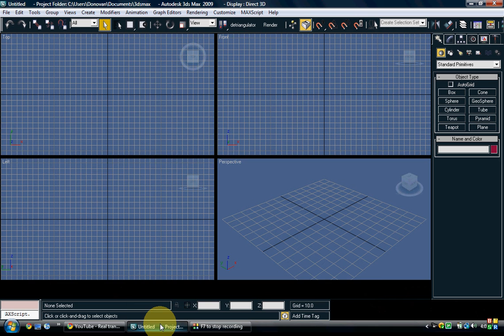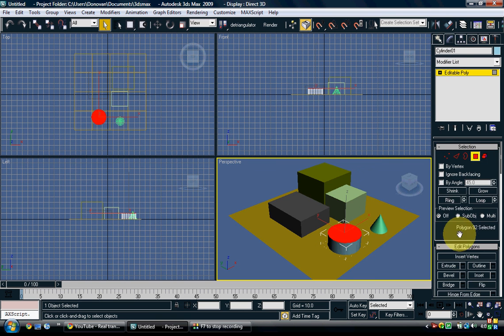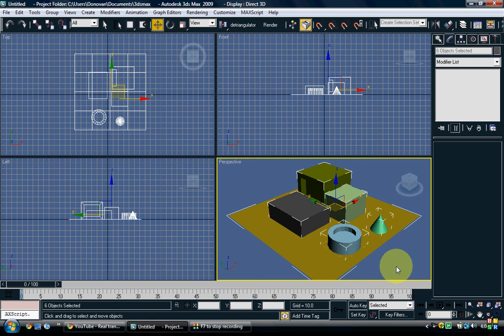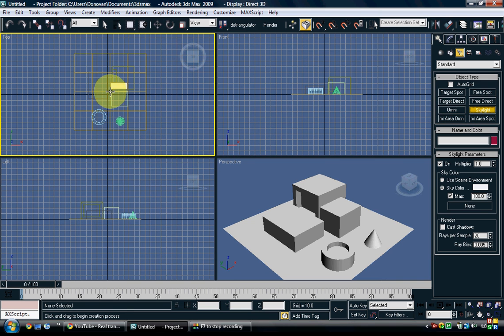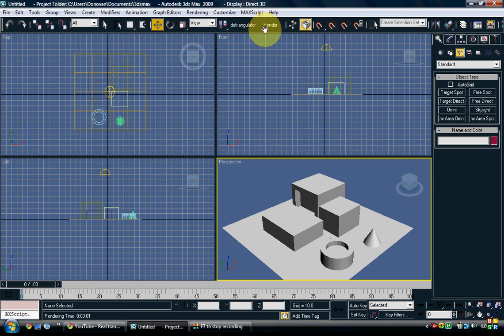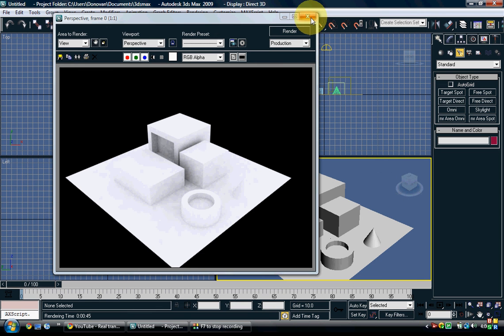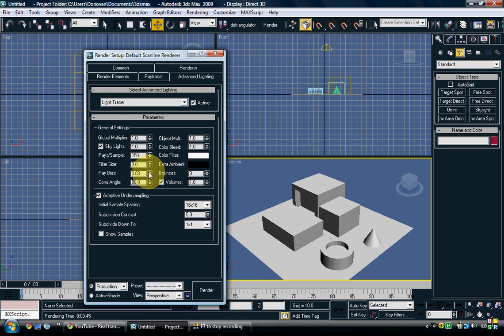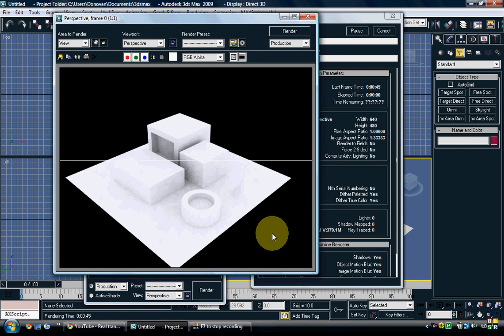3ds max Indirect Lighting tutorial